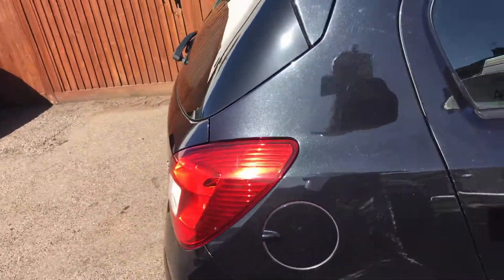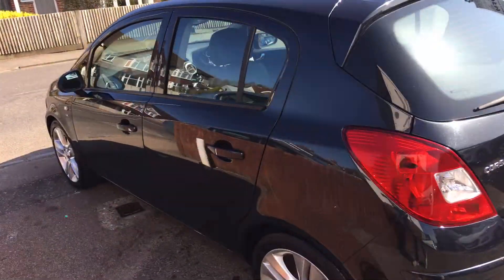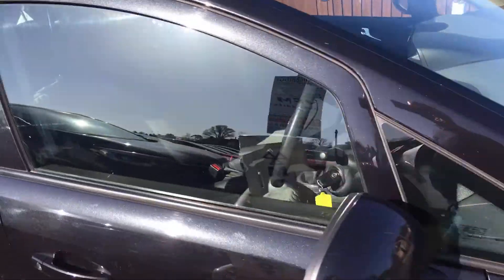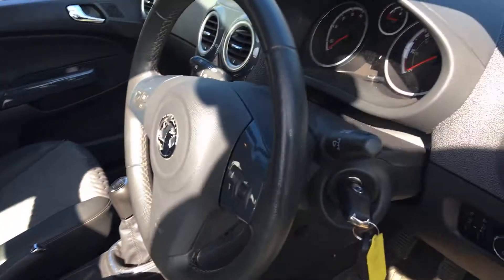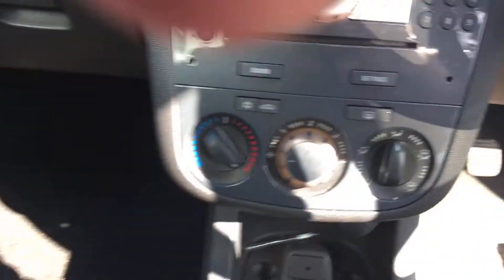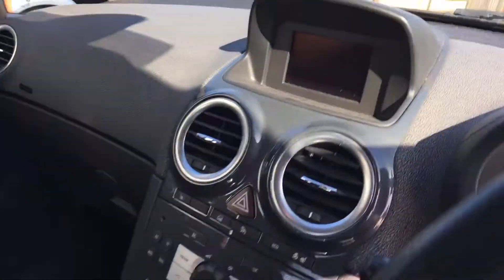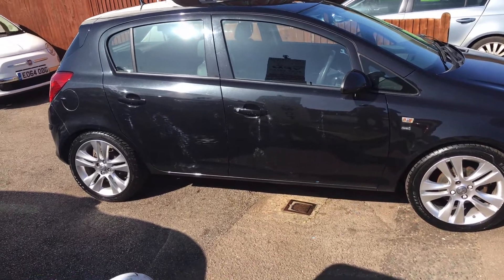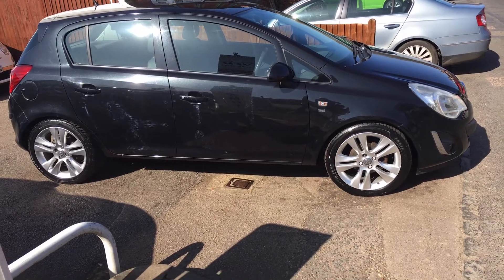Vauxhall Corsa 1.2i ecoFlex16v SE (s/s)5dr(a/c)1229cc@ VFM Autosales Ltd Groombridge